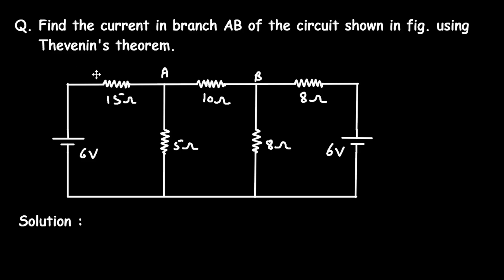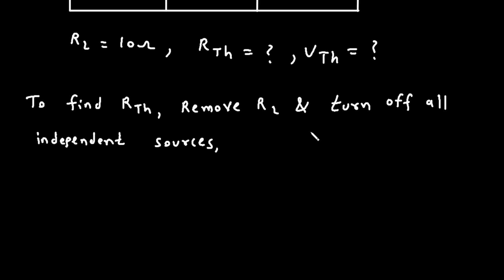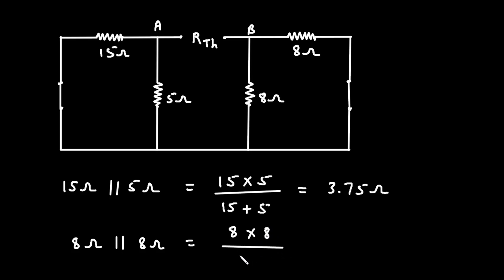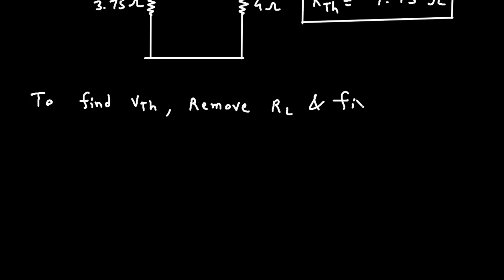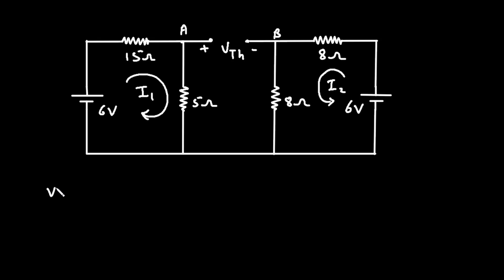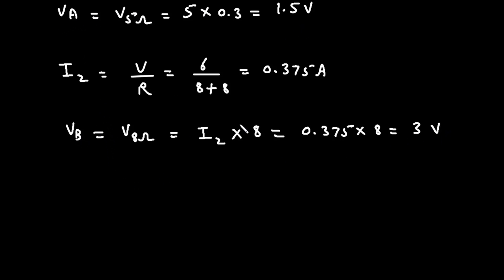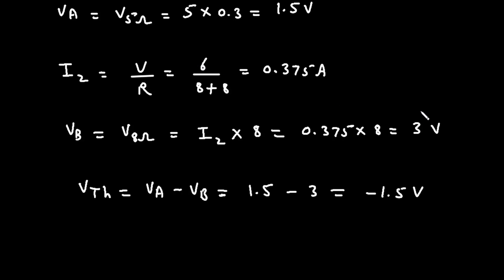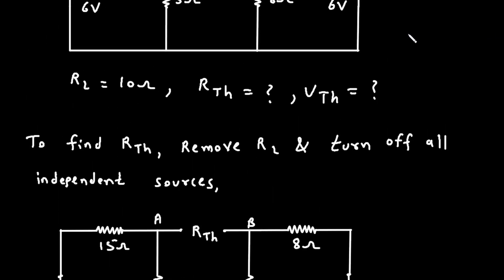Thevenin's Theorem Problem | Thevenin's Equivalent Circuit | Electrical Engineering